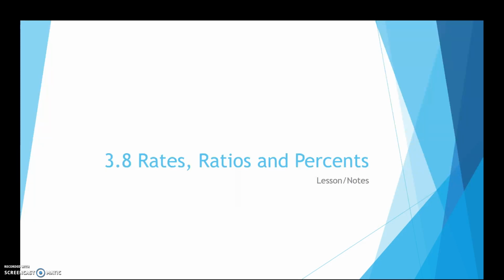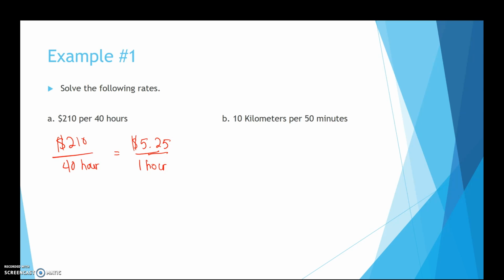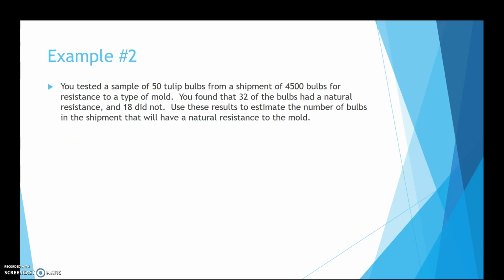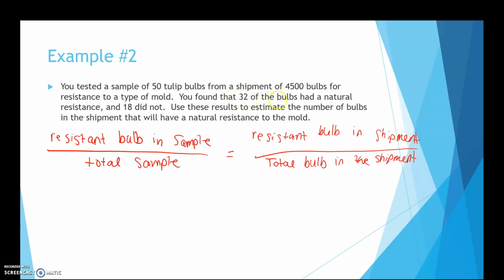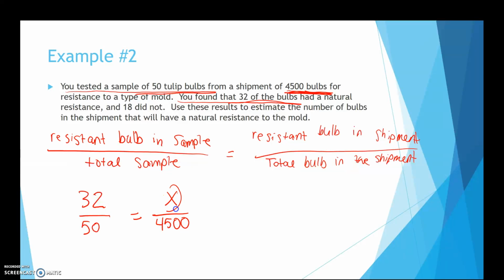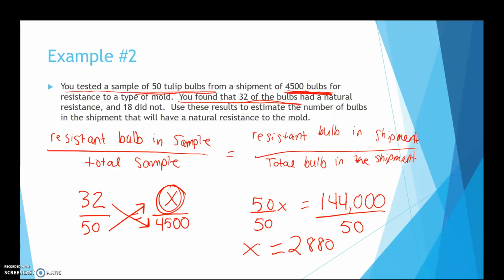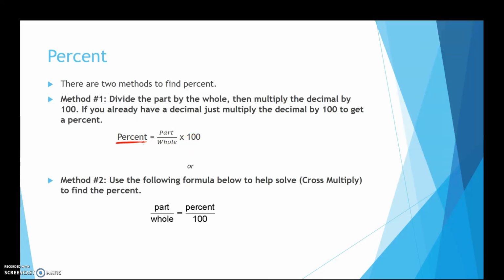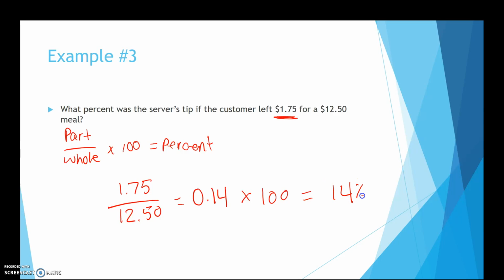3.8 Rates, Ratios and Percents